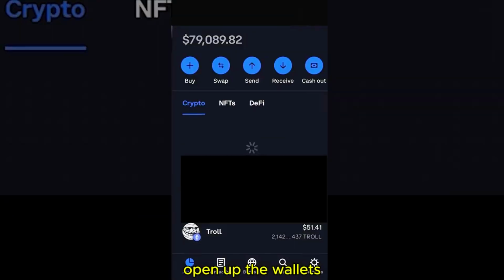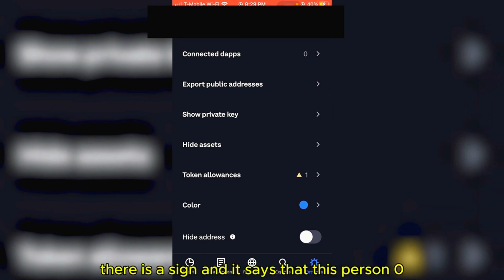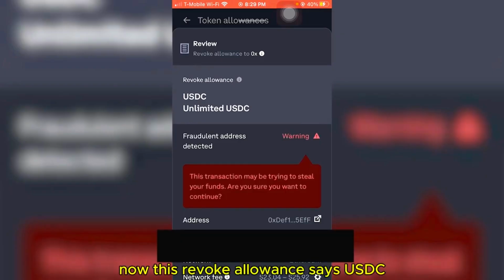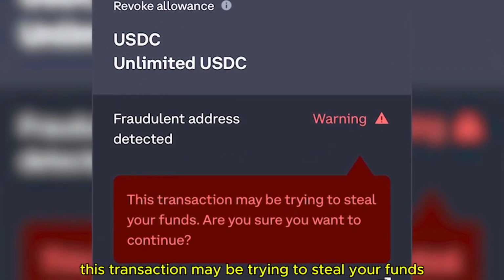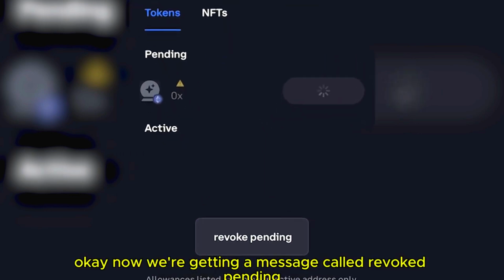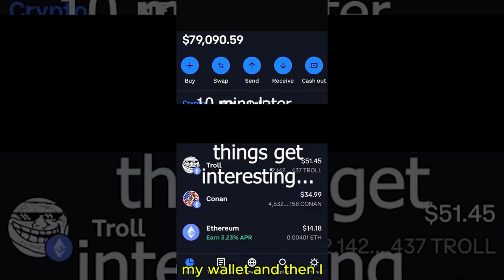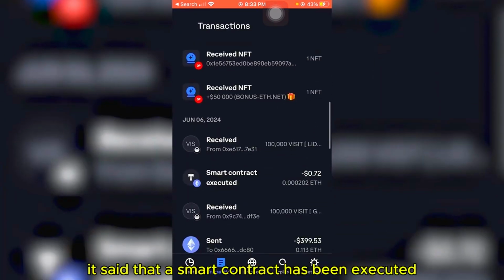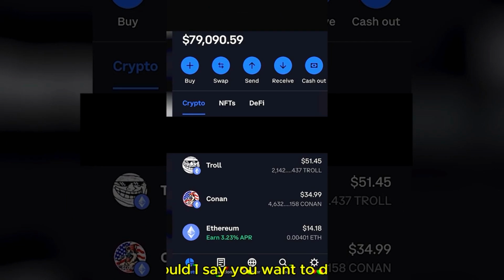How To Revoke Crypto Token Permissions Allowances (Step by Step Guide – Full Tutorial)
In today's tutorial I will show you and guide you on how to revoke a cryptocurrency or how to revoke crypto online completely for free.